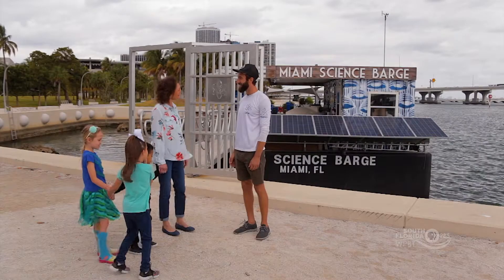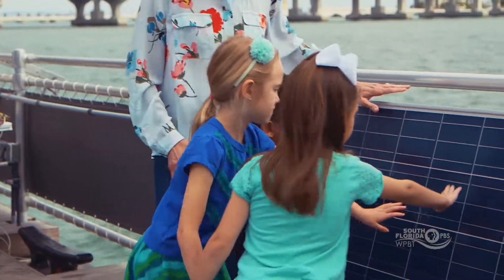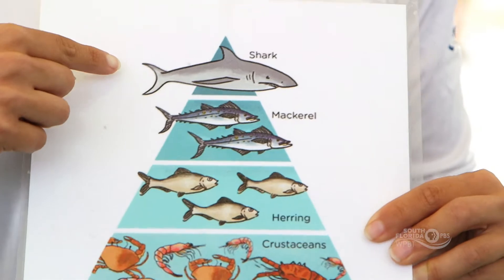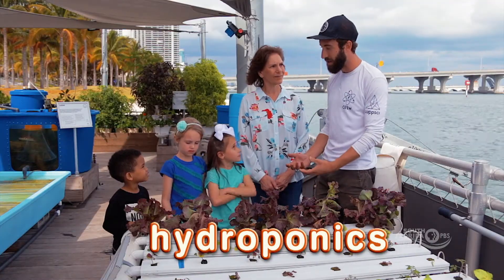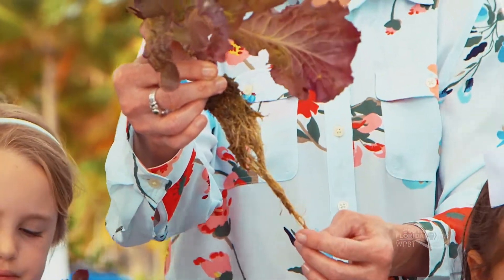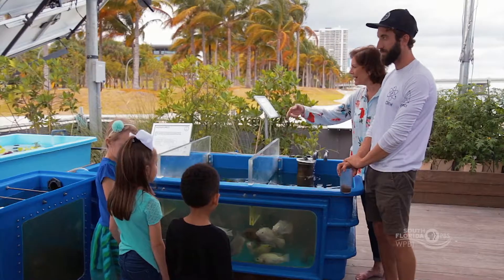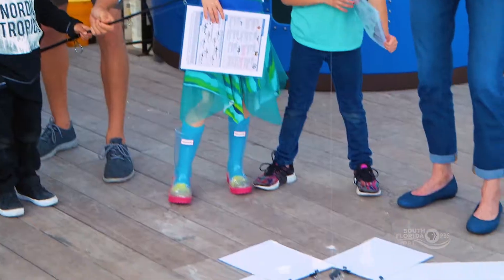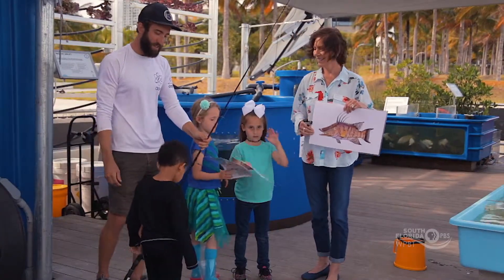Miami Science Barge | Virtual Field Trip | KidVision Pre-K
Miss Penny and the KidVision Kids visit the Miami Science Barge. There at the edge of beautiful Biscayne Bay Florida, they learn about solar energy, plankton, hydroponics and aquaponics. Jump on board young scientists! The future is now!!